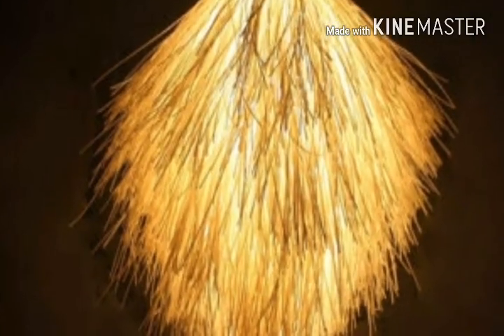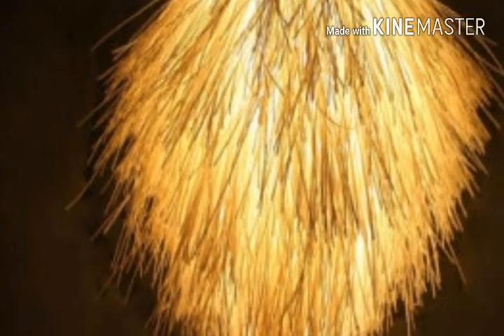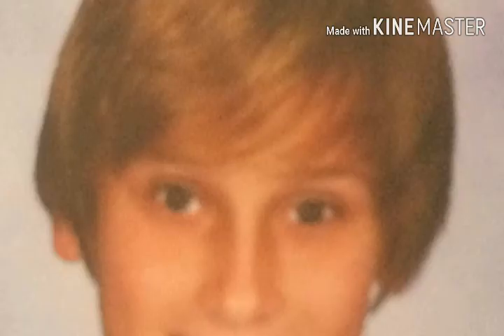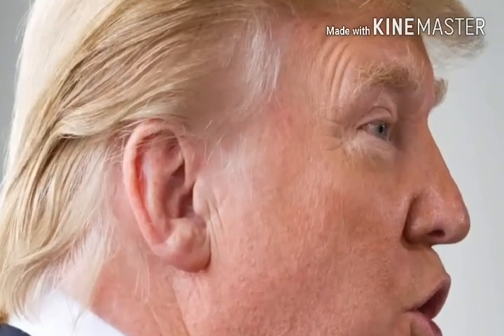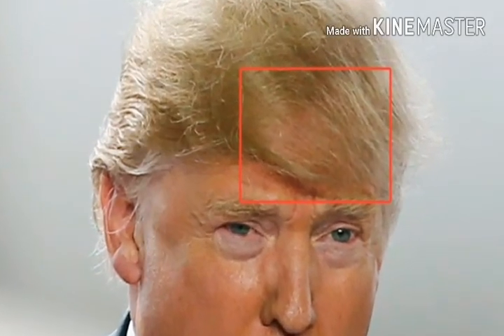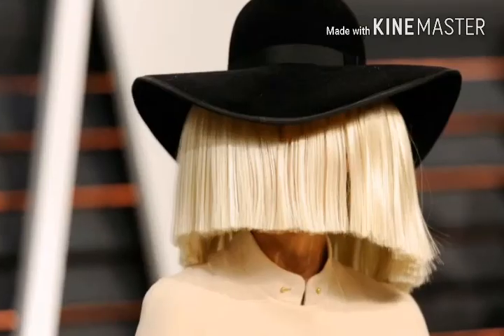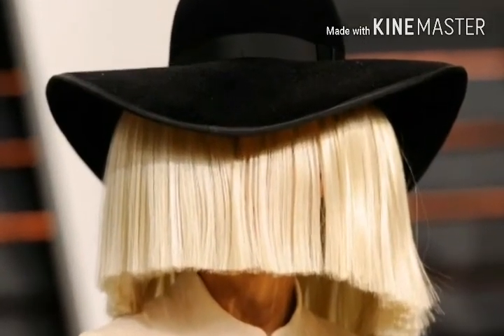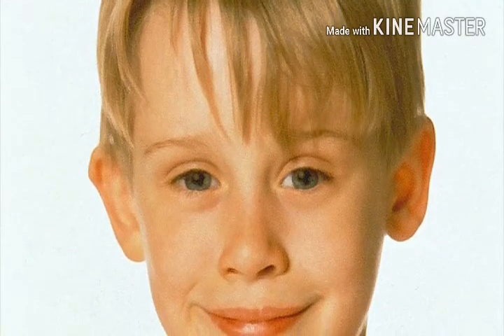MY RANT ON PACKIE HOLLAND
ENJOY THE RANT